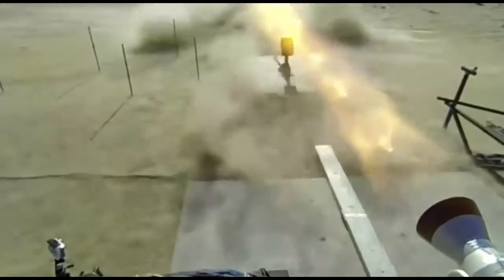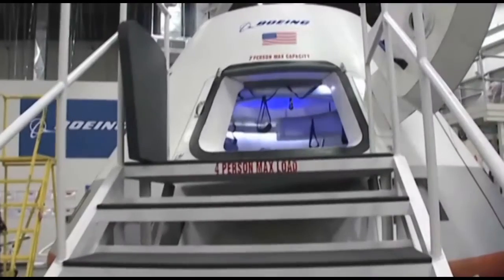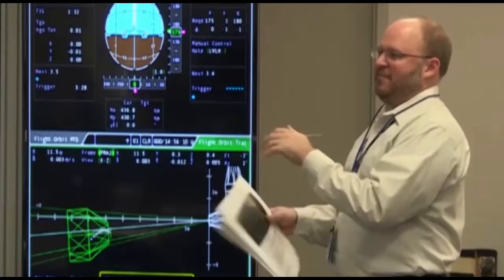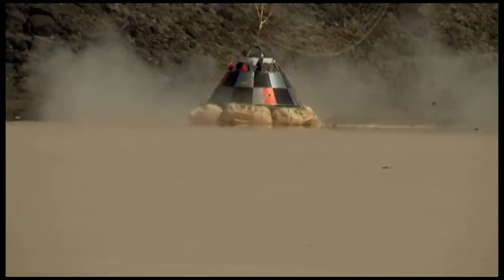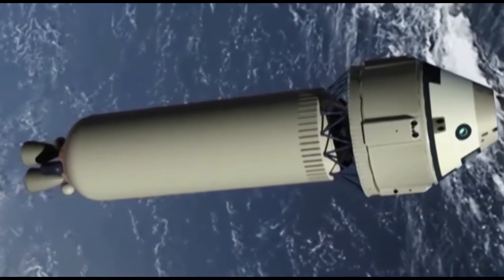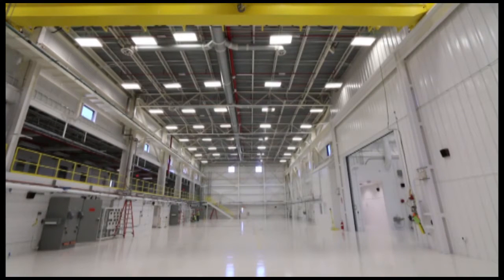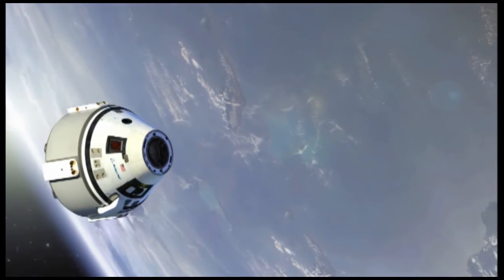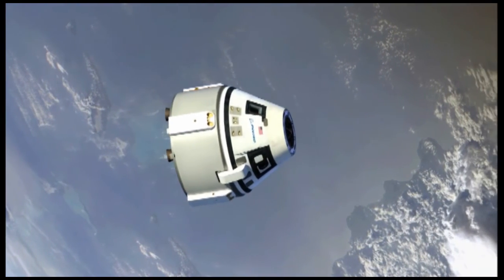Boeing CST-100 Next American Space Capsule (promo video - September 16, 2014)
[video: Boeing ]